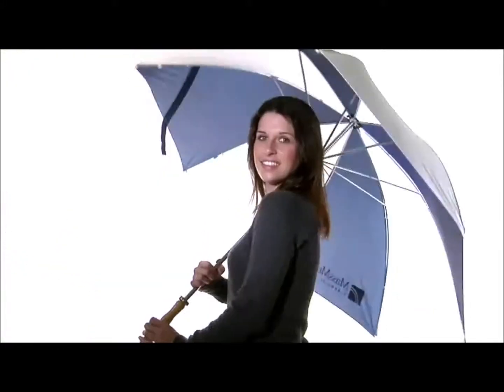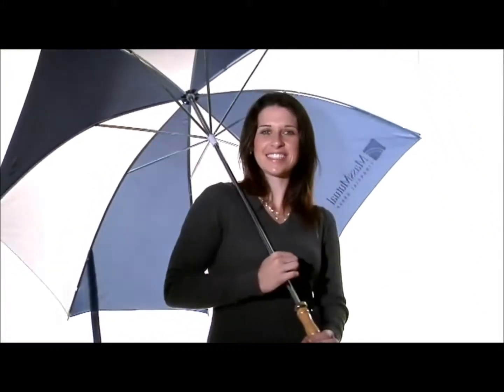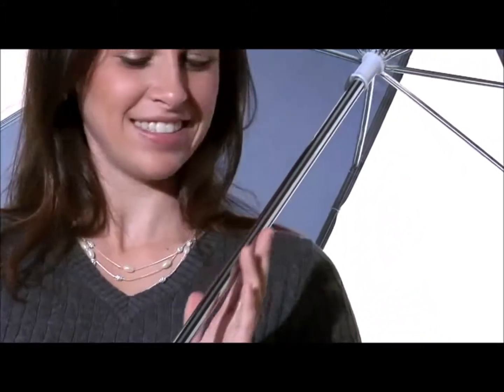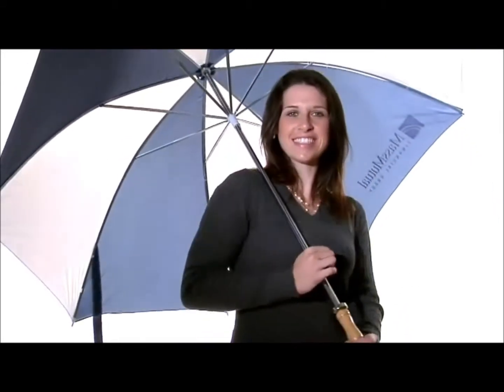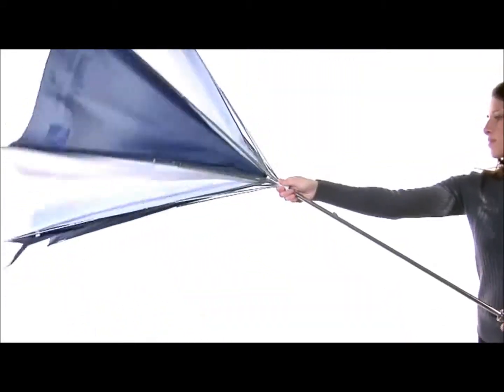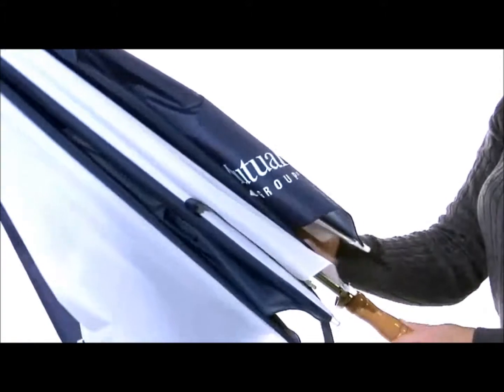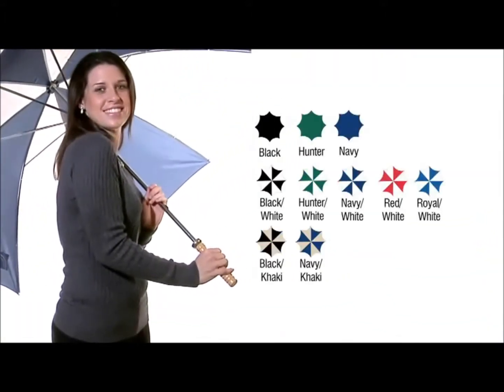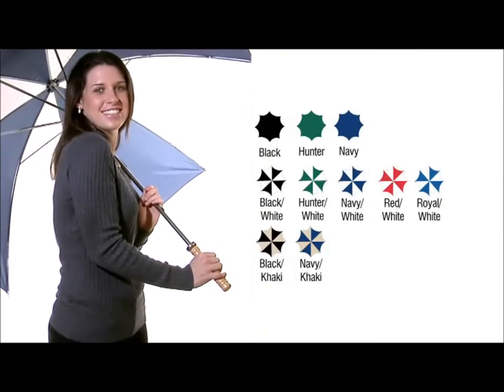Economy Golf Umbrella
One of our best selling custom golf umbrellas with your logo.  This promotional umbrella features a wind resistant frame, steel shaft and wood handle.  Stylish and affordable golf umbrella by Adco Marketing